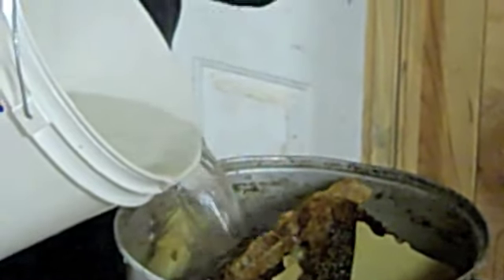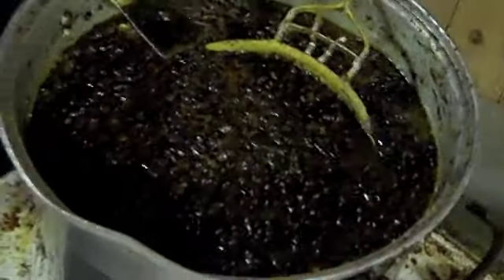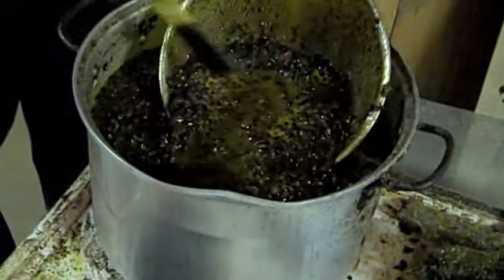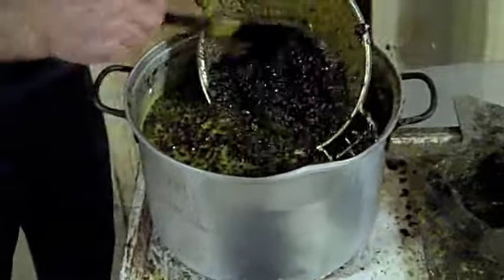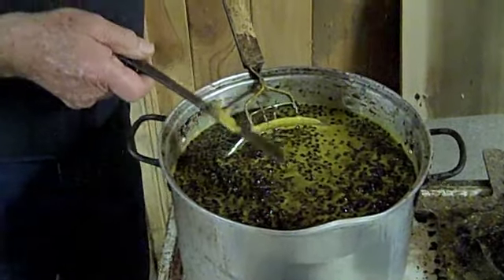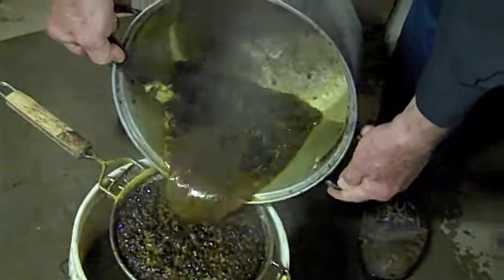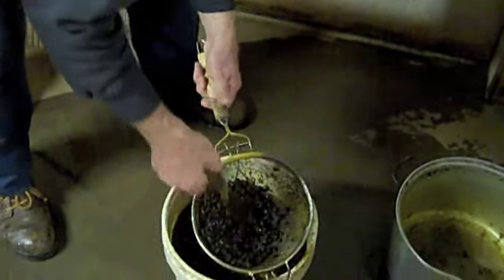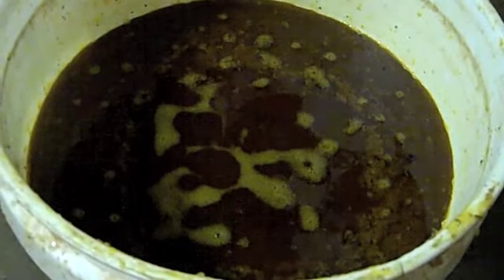Wax Part 2 - Melting Beeswax Comb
Don Kuchenmeister, The FatBeeMan continues his discussion of working wax.  In this video he performs the initial melt.